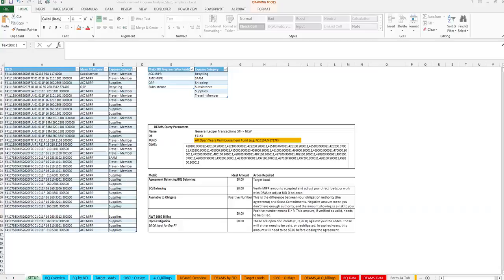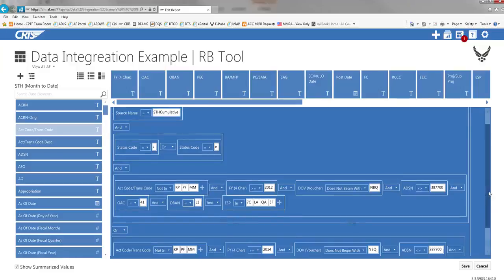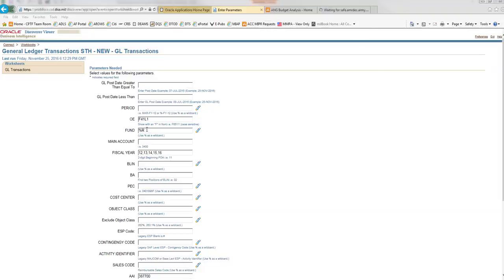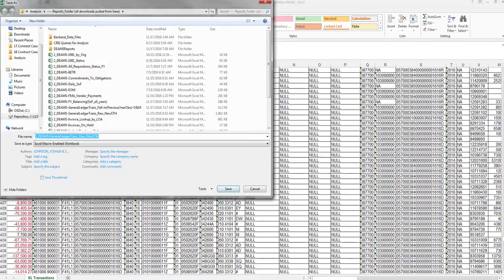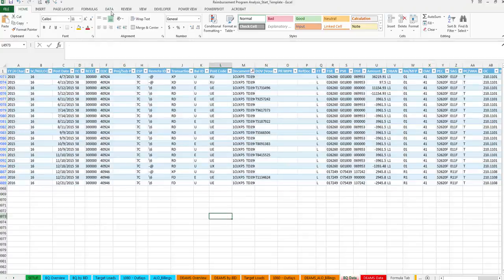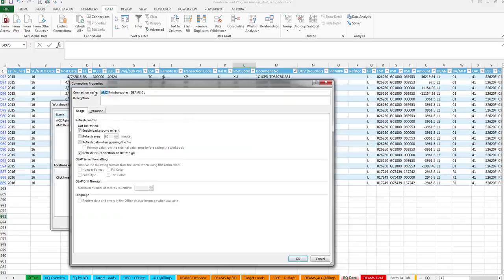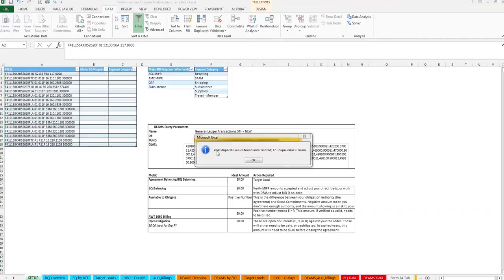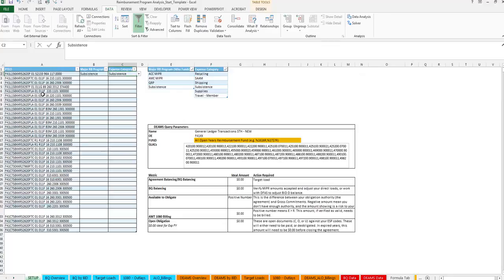0 Reimbursement Accounting Loading Your Data To Template 1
Document to show you how to take an existing template, import a new data connection and then adjust to your specific program